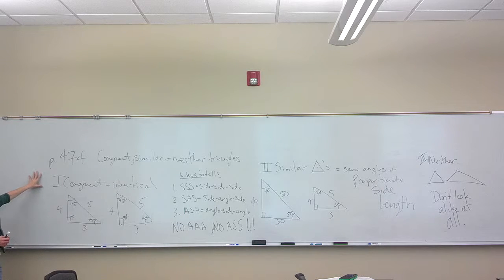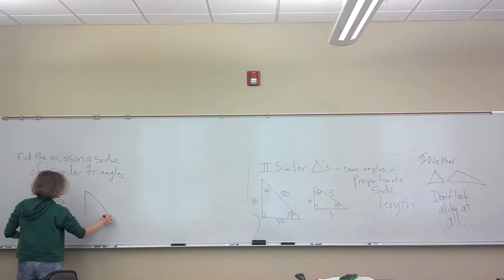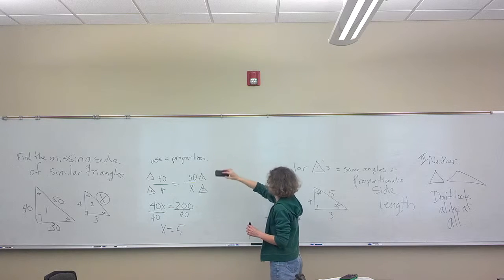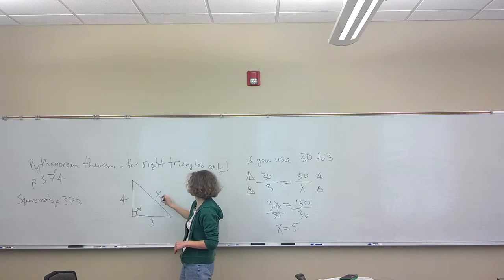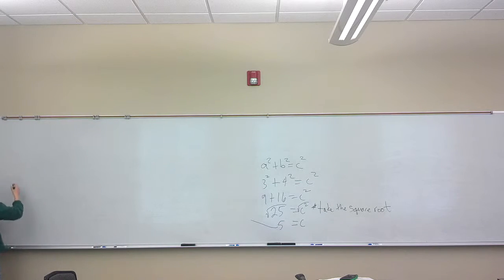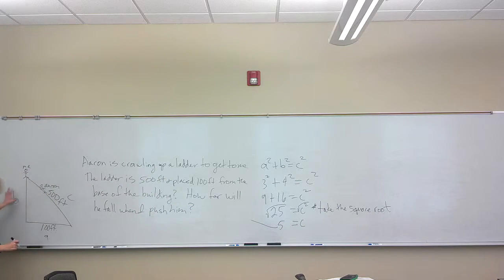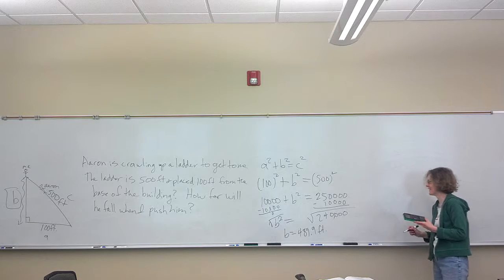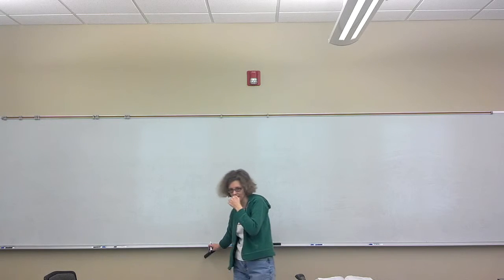Prealgebra Diva teaches rates ratios percents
A.A. Riley the Pre-Algebra Diva teaches rates ratios and percents